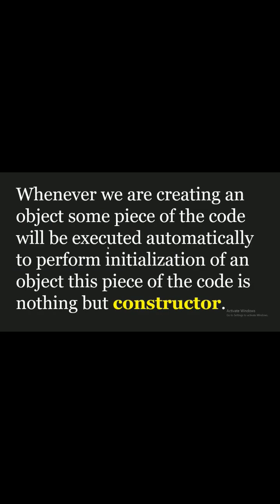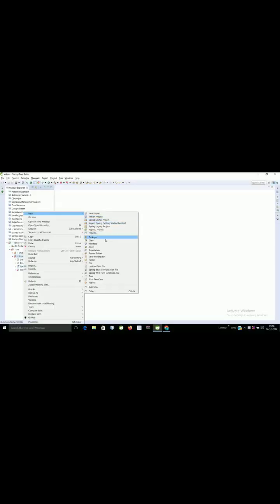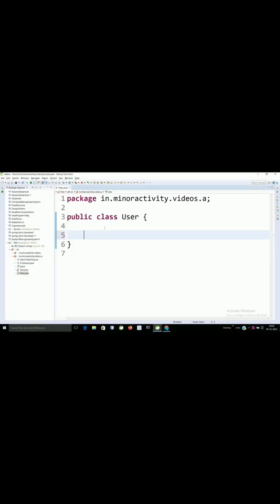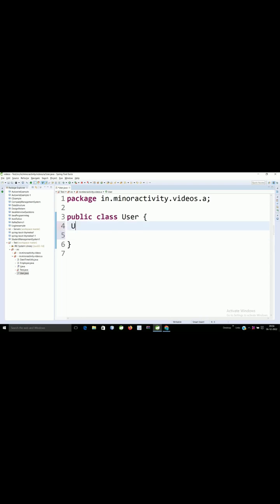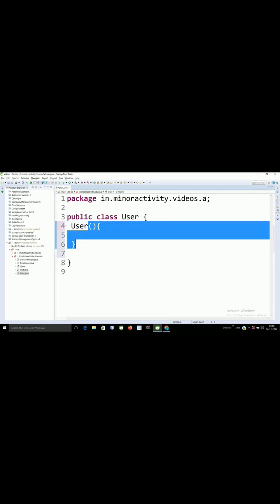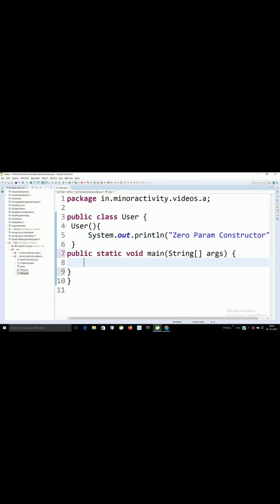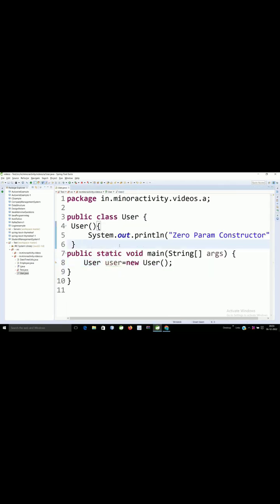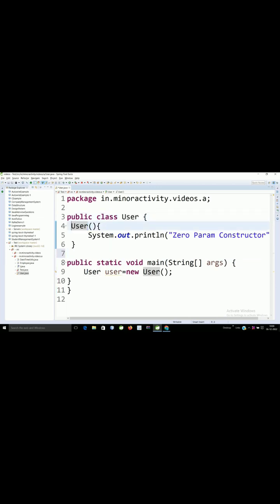What is Constructor in Java ?